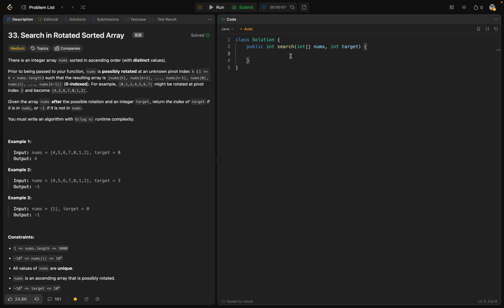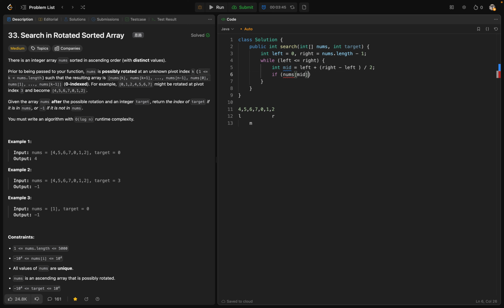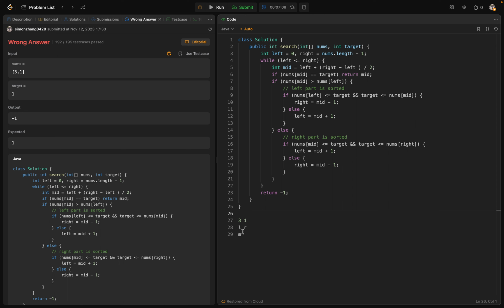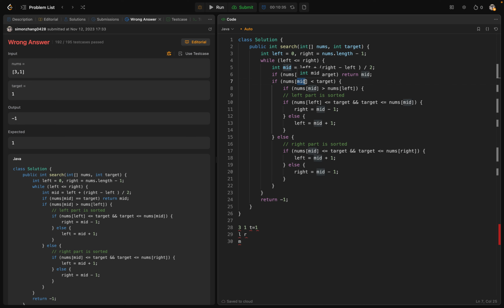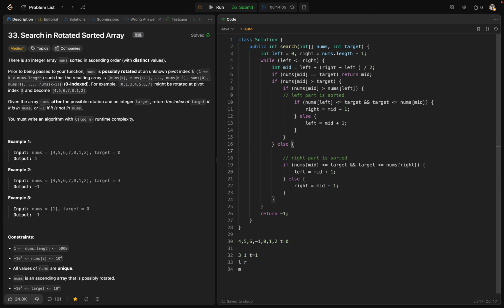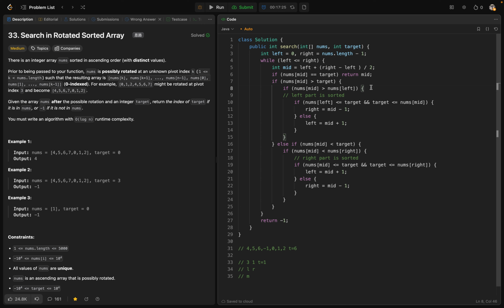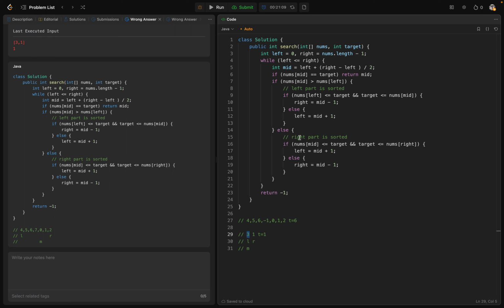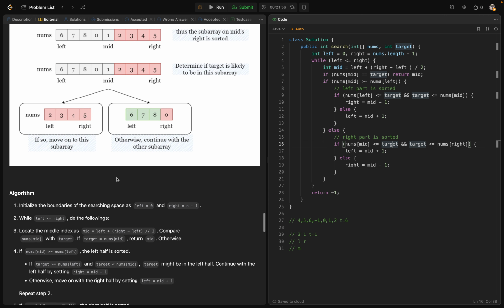Leetcode 33. Search in Rotated Sorted Array